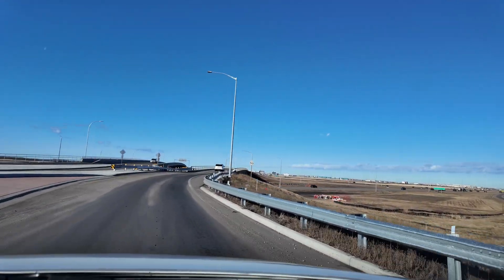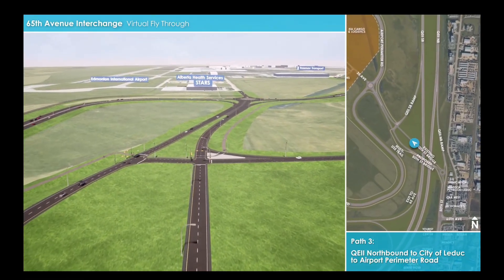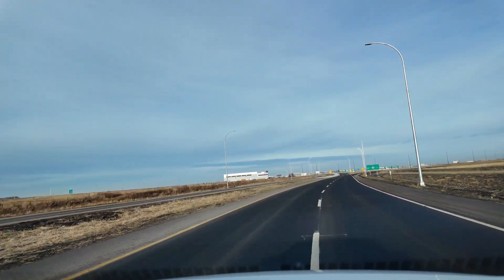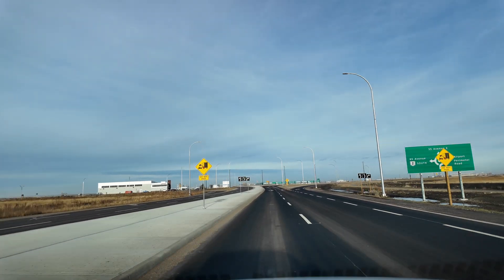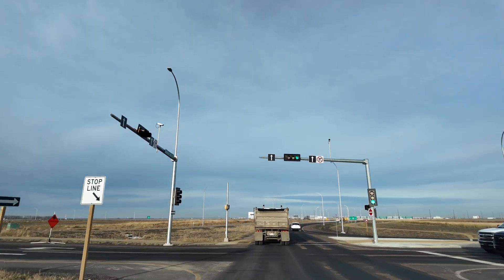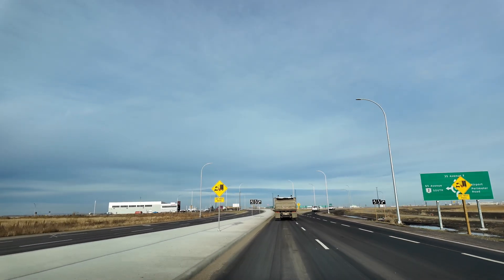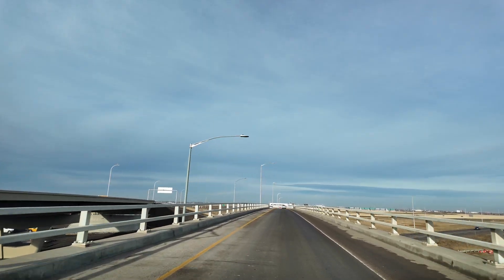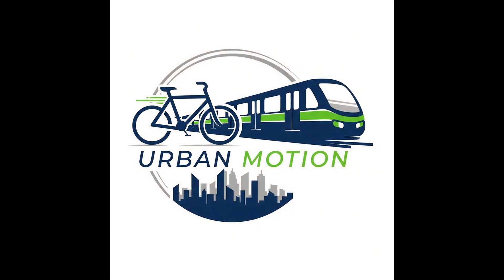QEII & 65 Ave Interchange at Edmonton International Airport (YEG): Construction Update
Is the brand new QEII 65 Ave Interchange destined for capacity issues? I take you on a driving tour of the $122 Million infrastructure project at the Edmonton International Airport (YEG) and highlight its best features—and its biggest, most costly flaws.

Officially opened on October 24, 2025, this project was designed to improve access to the airport, the City of Leduc, and the Nisku/Aerotropolis business areas. The interchange brings a beautiful new dual-lane overpass, two key roundabouts, and a dedicated cycling/pedestrian pathway over the QEII.

But the ultimate version of this interchange hasn't been built. I show you the existing single-lane bridge that remains, the single-lane merge sections, and the single-lane roundabout that will likely become a major choke point. Widening these components later will be significantly more expensive and more disruptive than doing it right the first time.

What do YOU think? Was this an economic opportunity missed for the long term?

Chapters

0:00 Intro
0:25 Background
0:55 Project Features
2:13 Tour
10:55 Closing Thoughts